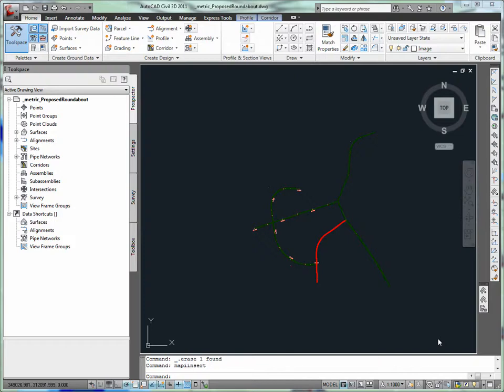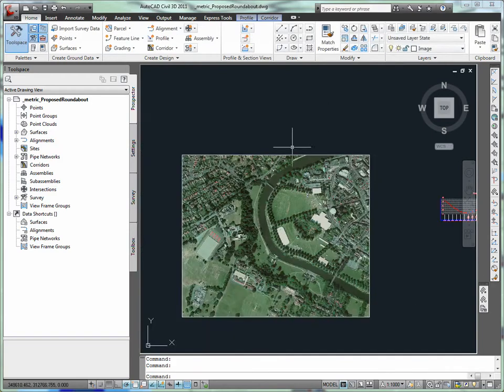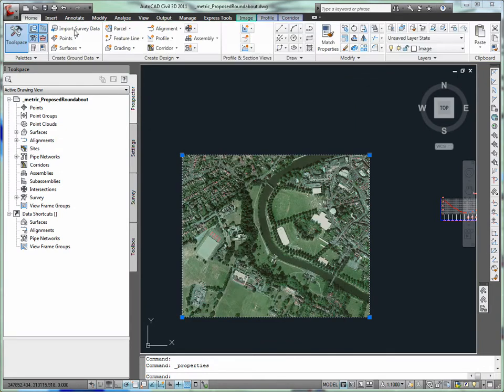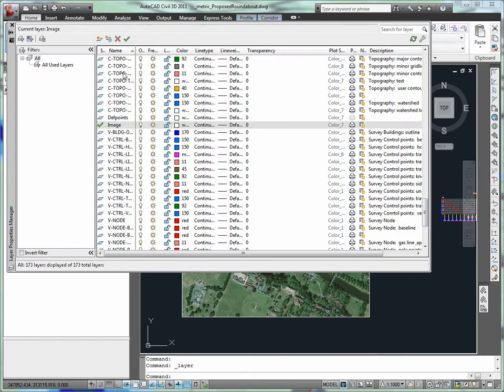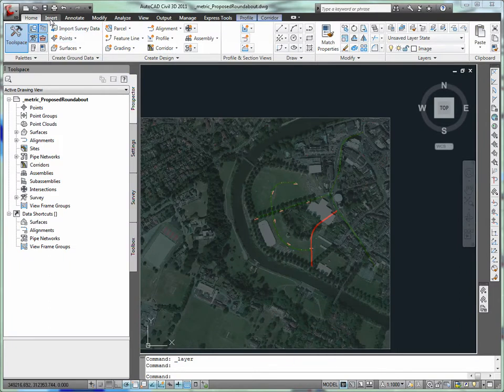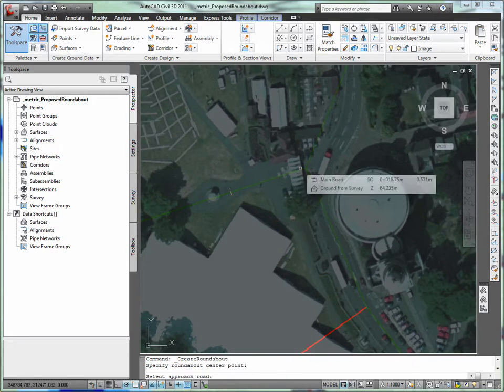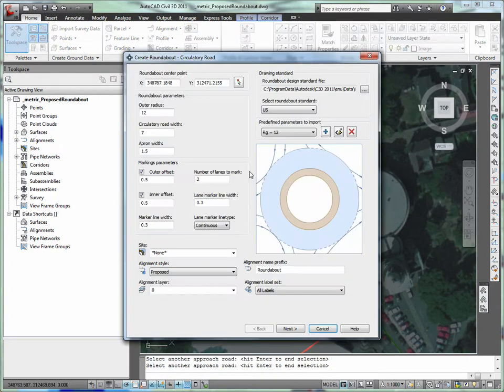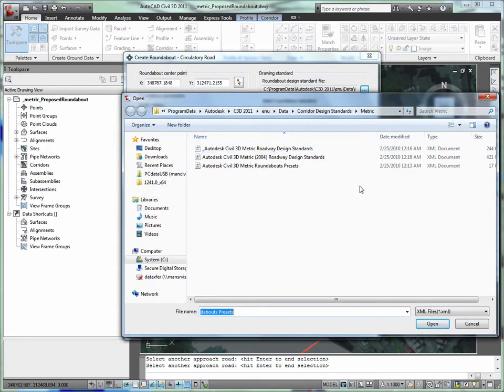Autocad Civil 3D - Roundabout Layout Tool